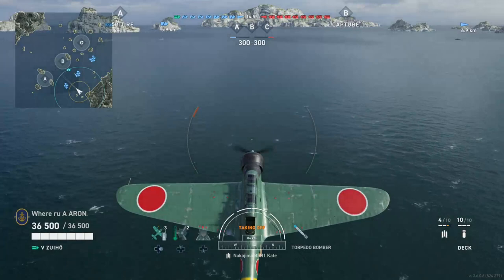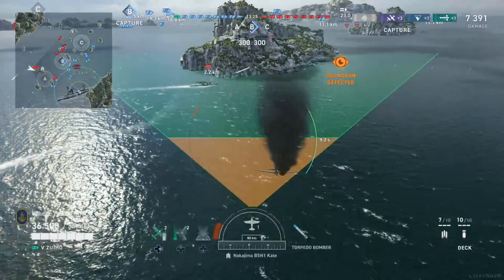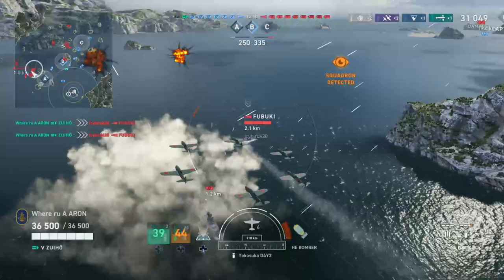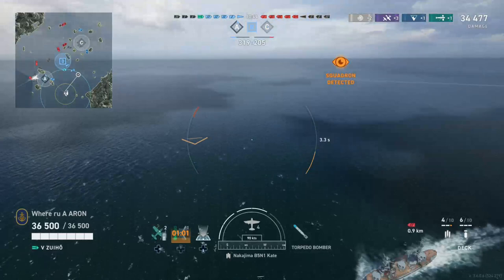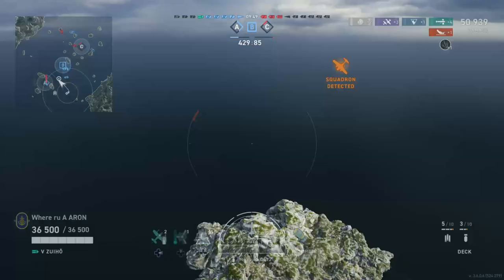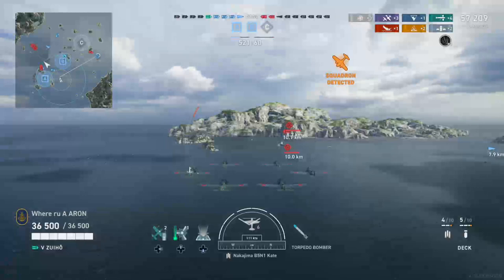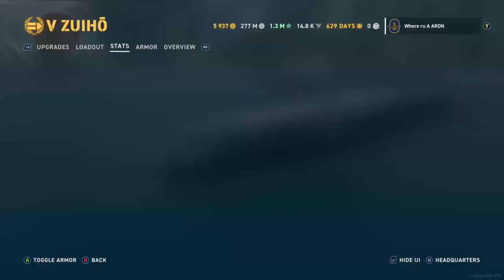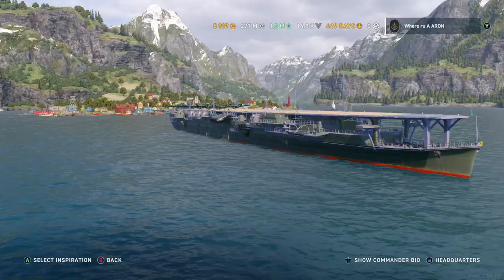Zuiho first look! First premium aircraft carrier in WOWSL!